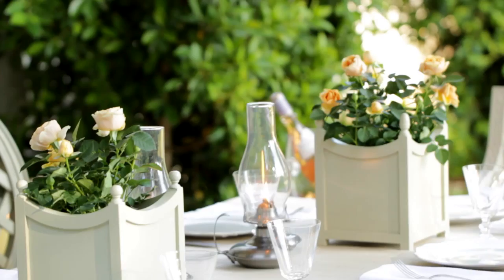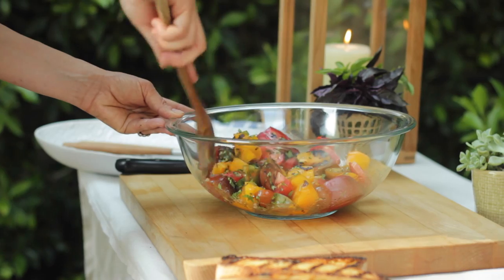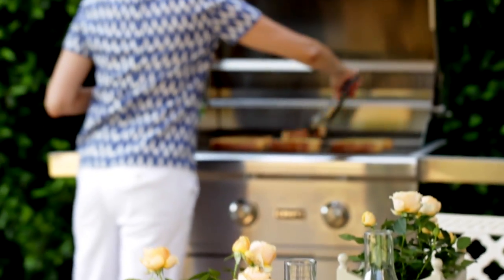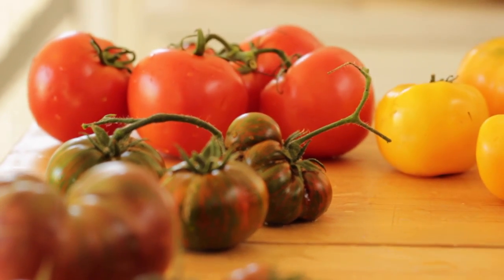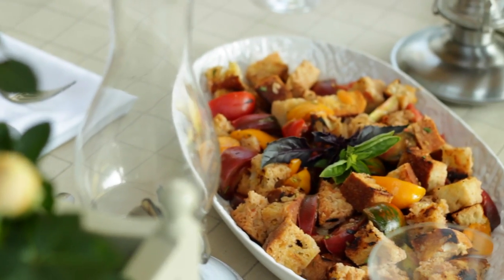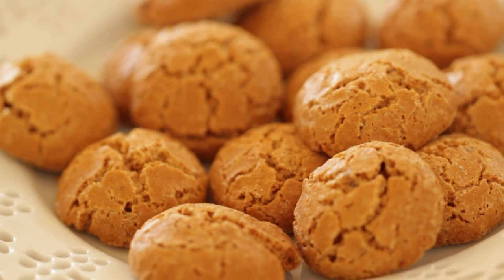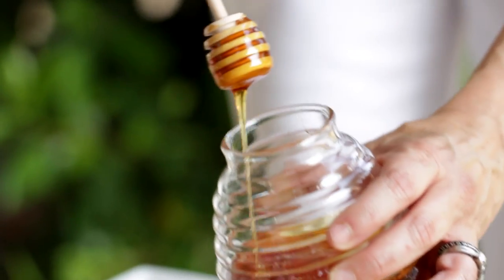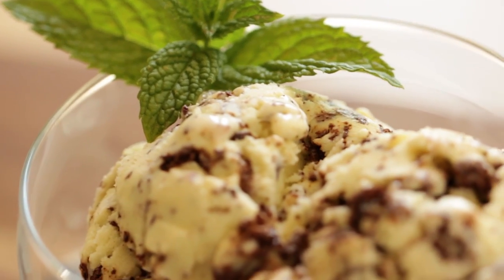Beth's Panzanella Salad and Apricot Sundaes | ENTERTAINING WITH BETH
TO ENTER THE SWEEPSTAKES FOR A CHANCE TO WIN A COYOTE OUTDOOR LIVING GRILL

BETH’S GRILLED PANZANELLA SALAD
Serves 4

INGREDIENTS:
FOR BREAD:
6 thick slices of  rustic Italian bread
1 tbsp (15 ml) olive oil
1 garlic clove

FOR SALAD:
6 cups (14 ml) tomatoes, different colors cut into chunks
2 tbsp (30 ml) fresh basil
3 tsp (15 ml) red wine vinegar
1 garlic clove, minced
3 tbsp (45 ml) olive oil
A pinch of Italian seasoning

METHOD:
Prepare the vinaigrette.  In a small bowl, combine the vinegar, garlic, salt, pepper and seasonings.

Then slowly add the oil in a steady stream, whisking all the while until a dressing forms.  Taste for acidity.  If too acidic for your liking, add more oil, if not acidic enough, add more vinegar. Dressing can be made several hours before and left covered at room temperature.

Cut tomatoes into 1 inch chunks and leave at room temperature until ready to serve. This can be done 1 hour before guests arrive and left covered at room temperature.

Prepare the bread.  Place olive oil in a small bowl with minced garlic and salt and pepper to taste. Combine with a fork.

Brush bread on both sides with the garlic oil. Grill bread for a few minutes each side until nicely toasted.  Remove from grill and set aside to cool.

When salad is ready to serve, place tomatoes in a large bowl.  Add dressing and freshly chopped basil, mix to combine.

Then chop bread into 1 inch chunks and toss with the tomato mixture to lightly coat  the tomatoes first, then add the bread and toss. It’s better to add the bread last so it doesn’t get too soaked with the dressing.

Transfer to a serving platter and garnish with fresh basil.

BETH’S GRILLED APRICOT SUNDAES
Serves 4

INGREDIENTS:
4 medium ripe apricots
3 tsp (15 ml) vegetable oil
¼ cup (60 ml) sliced almonds
8 amaretti cookie snaps
4 scoops vanilla ice cream

METHOD:
Place almonds on a cookie sheet and bake at 375F(190C) for 5-7 mins until lightly toasted and fragrant. Set aside to cool. This can be done hours in advance and left at room temperature in a tightly sealed container.

Place amaretto cookies in a re-sealable bag.  Whack with a rolling pin to create a cookie crumb. Leave crumbs in bag at room temperature until ready to serve.

Moments before serving, cut apricots in half and remove pit.  Lightly brush each half with vegetable oil.

Grill apricots cut side down for 5 mins each side until nice grill marks form and fruit is tender. Remove from grill and set aside.

Place 1 large scoop of vanilla ice cream in small bowls.  Place 2 grilled apricot halves on either side.  Drizzle ice cream and fruit with honey.
Top with cookie crumbs and toasted almonds.

Hi! I'm Beth Le Manach and I believe food tastes better when shared. New Videos post every Saturday!